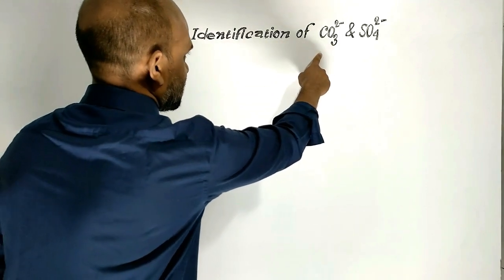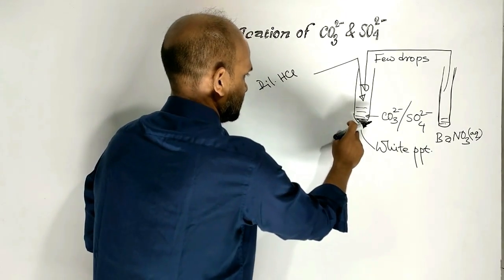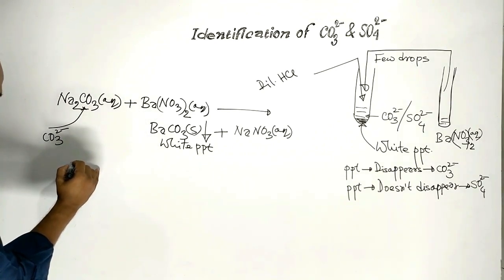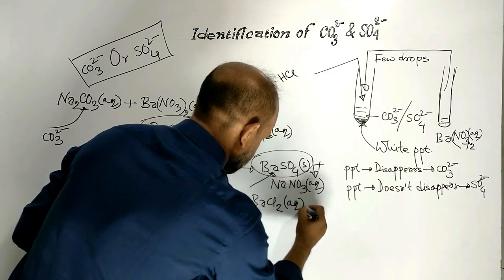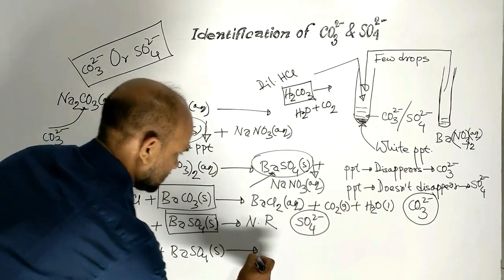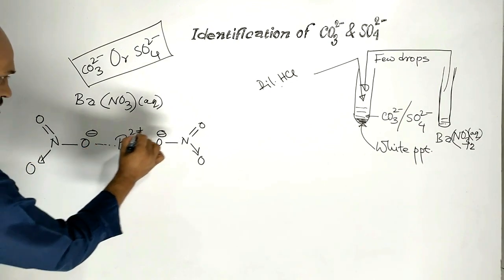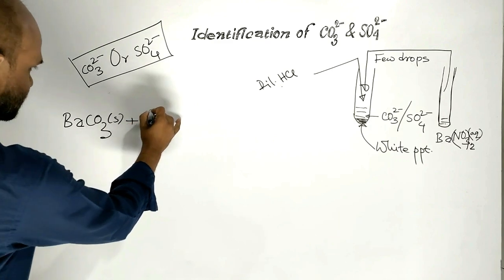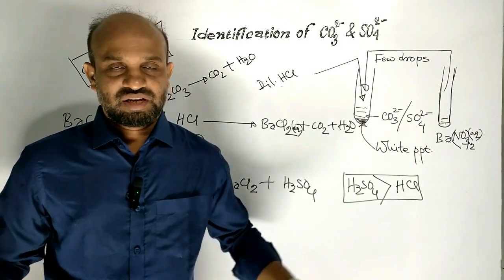Lesson 8: Identification of Carbonate Ion & Sulfate Ion | Topic: Salt Analysis | Qualitative Chem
Topic: Salt Analysis | HSC Chemistry | 1st Paper | Qualitative Chemistry: Identification of Carbonate Ion & Sulphate Ion